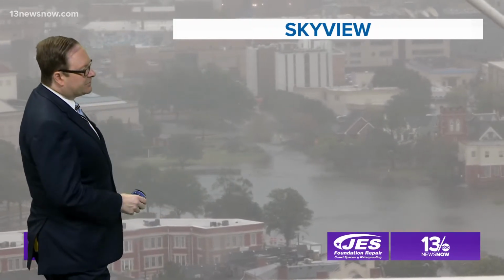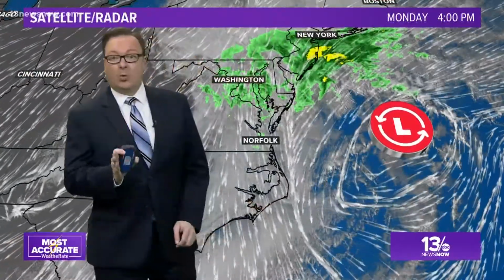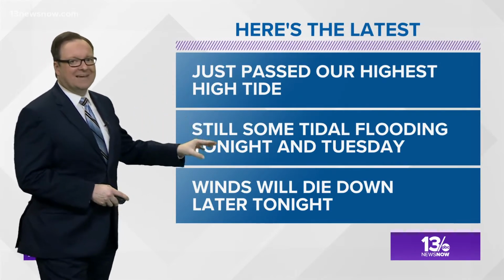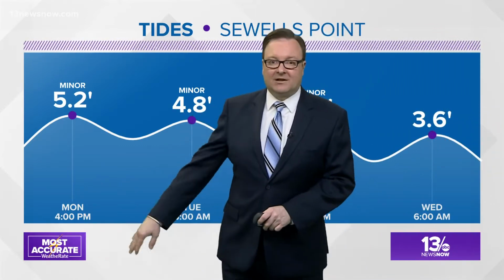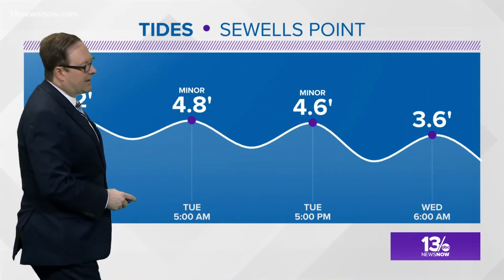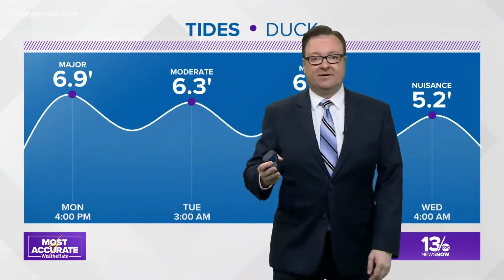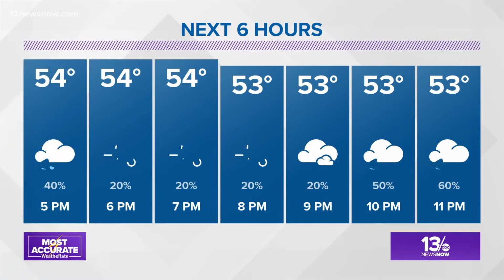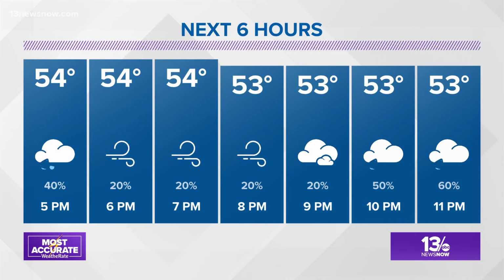Flooding across Hampton Roads not as high as expected thanks to shift in wind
13News Now's meteorologists have been observing the tidal levels, and they've been lower than what was previously forecasted.

We still anticipate some tidal flooding, but the tide forecasts are continuing to come down from what they were Sunday night.